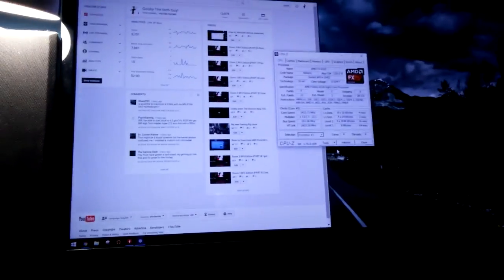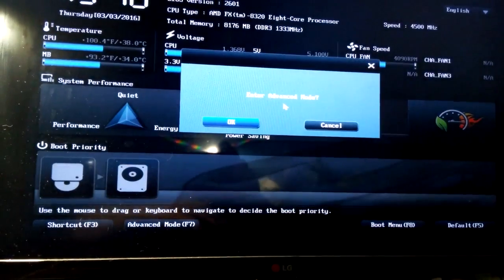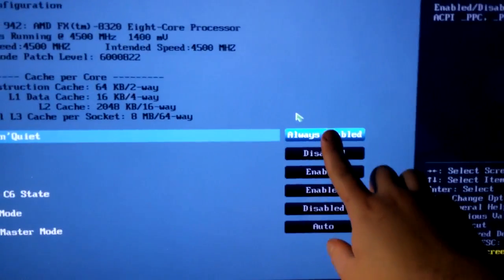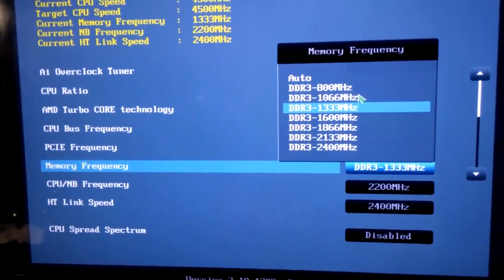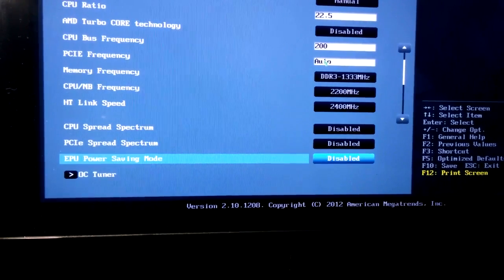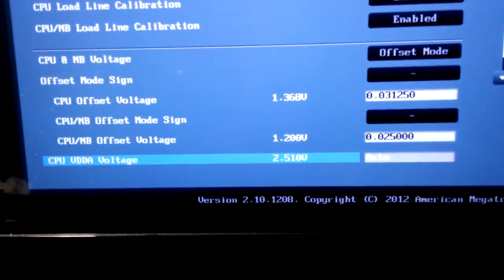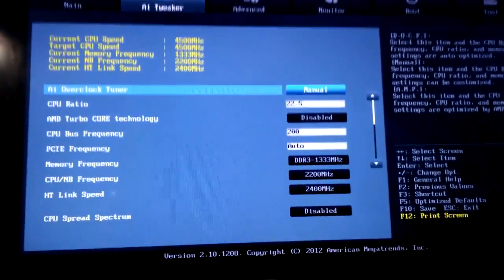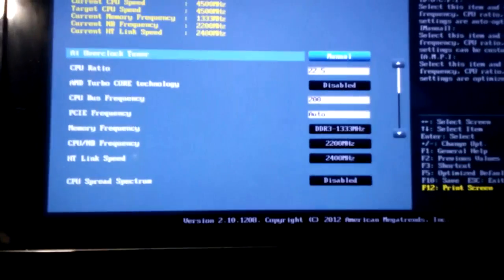[How to] Overclock AMD FX-8320 to 4.52GHz on the Asus M5A97 LE 2.0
WARNING!!!: When you are using sites like Twitch and doing multiple heavy tasks at once you will need to set your performance setting in windows Control Panel to Power Saving or your system will crash. Twitch is a system resource heavy site.

In this video i show you how to get a fully stable overclock the AMD FX-8320 to 4.52GHz from the stock 3.5GHz. I am using the Asus M5A97 LE 2.0 motherboard.